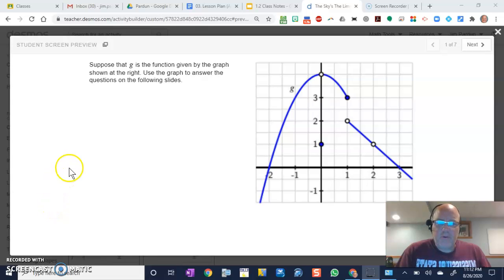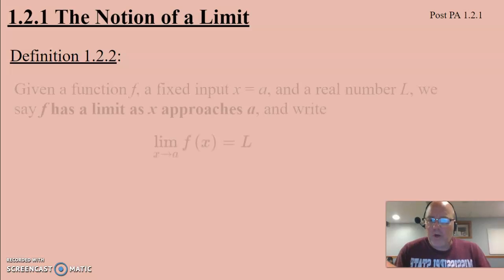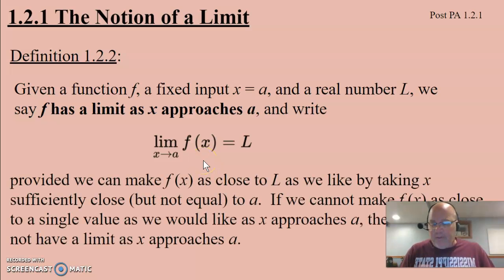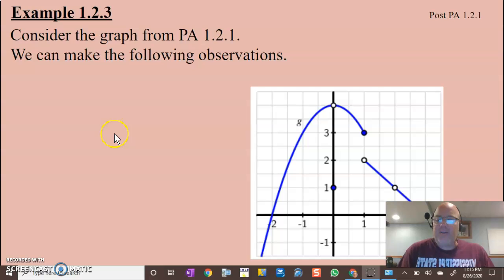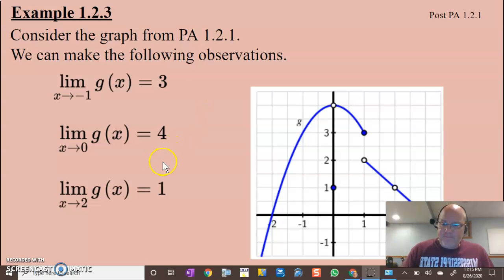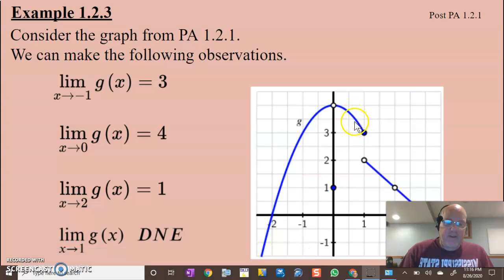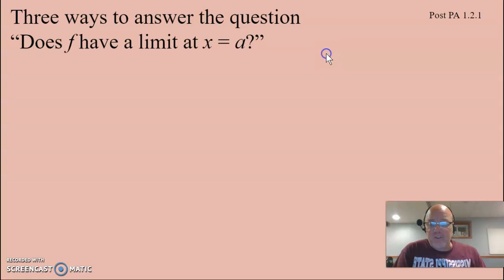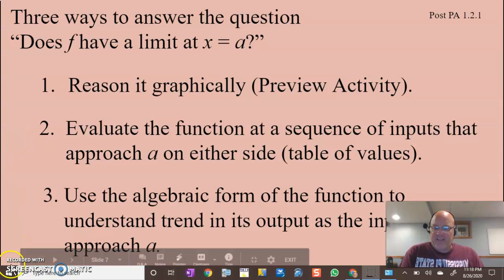LT 02: Class Notes Post PA 1.2.1 (Part 1 of 3)